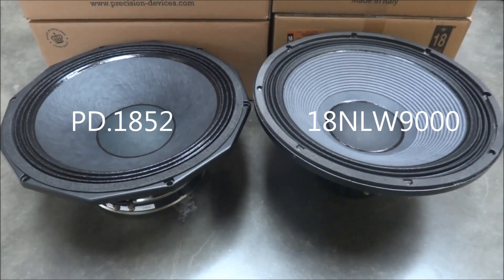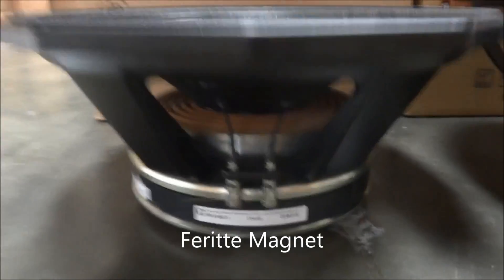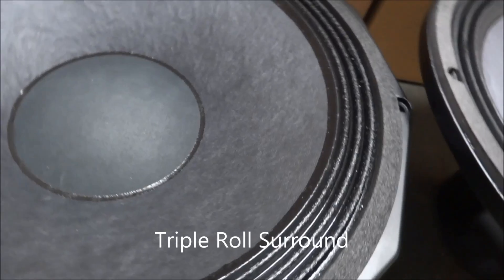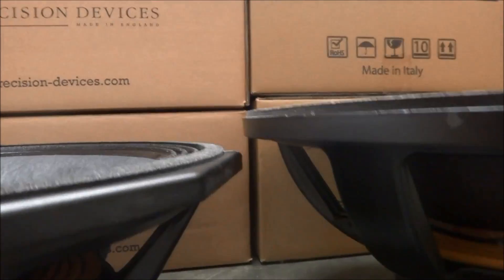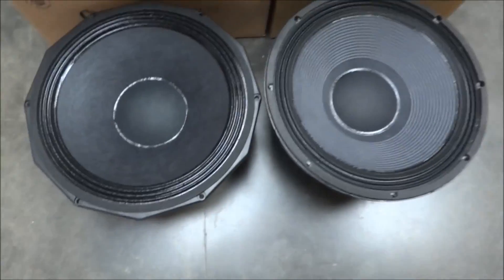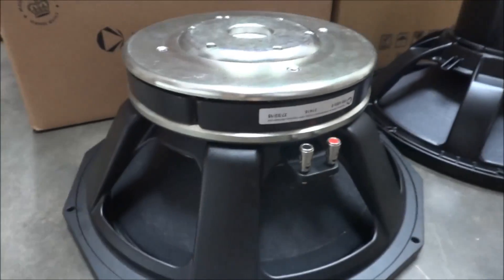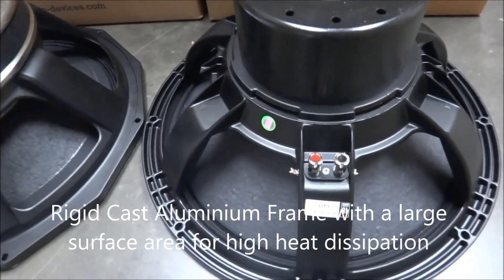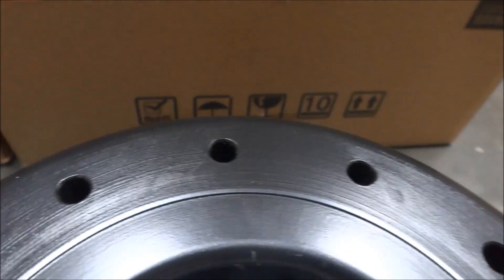SCOOP Bass Bin 18 sound 18NLW9000 VS Precision Devices PD1852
What is the best 18" speaker for a Scoop? 18 Sound 18NLW9000 VS Precision Devices PD1852 comparison of their characteristics